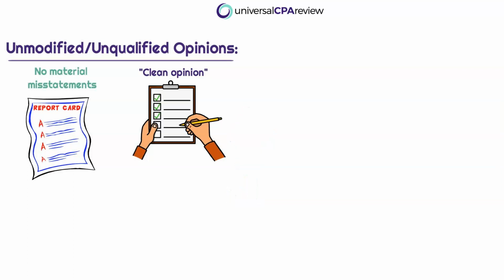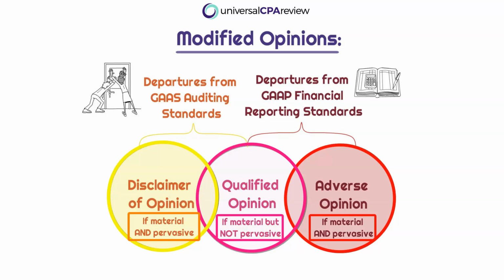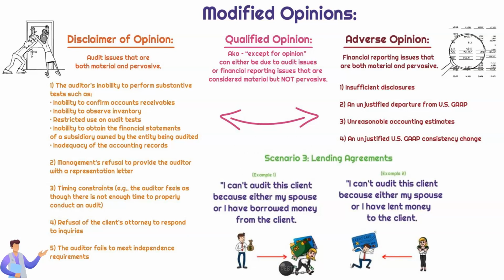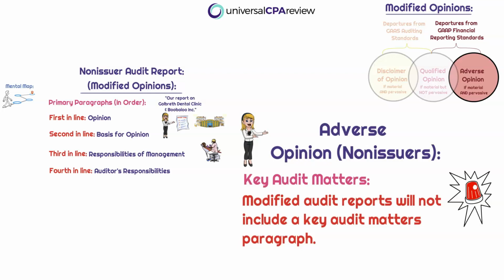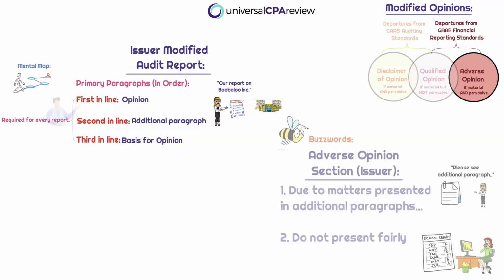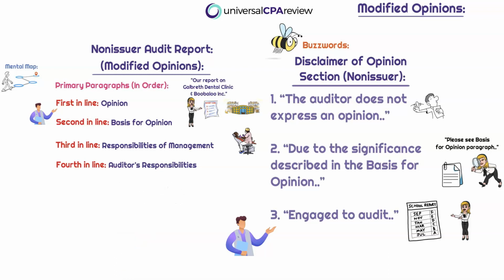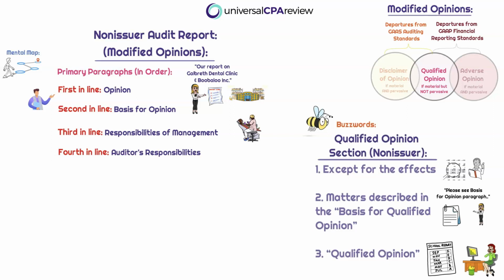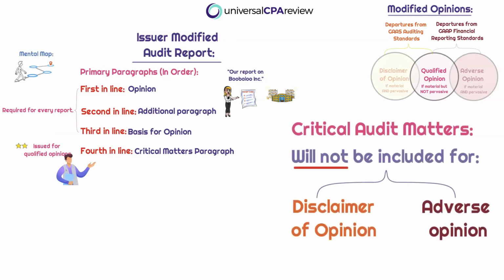Modified Opinions | CPA AUD Exam